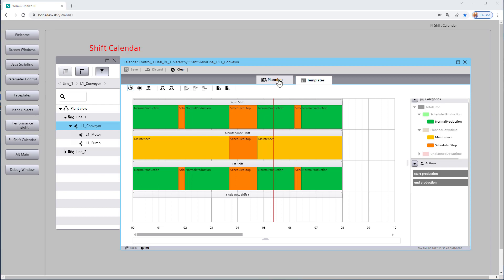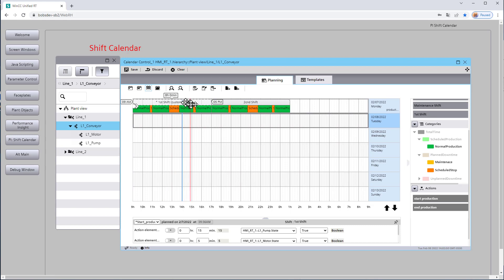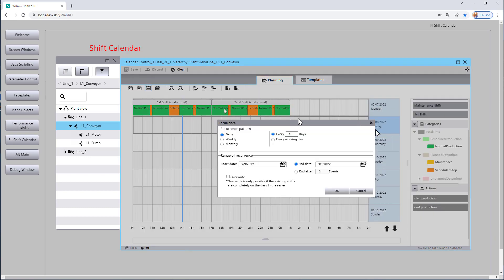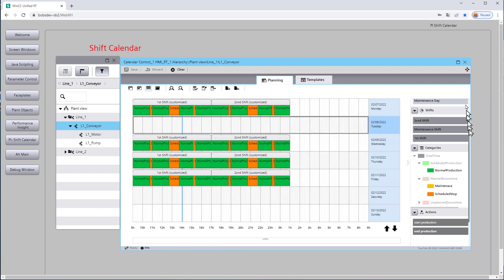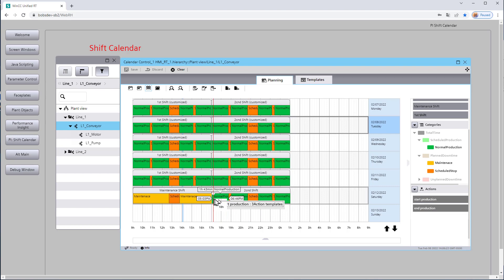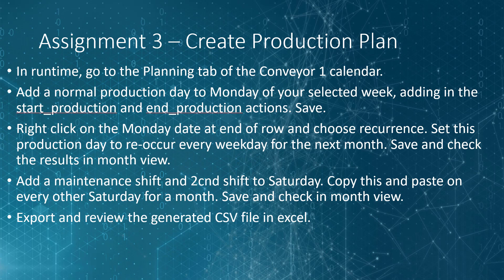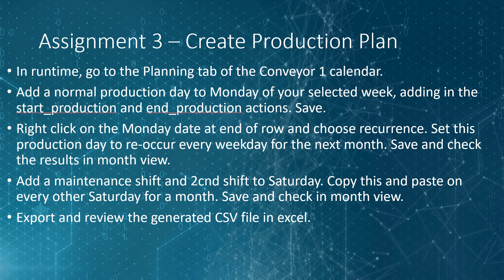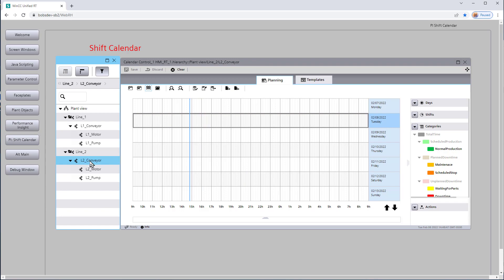WinCC Unified V17 #36: Configure Unified Production Calendar 📅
This is #36 in our WinCC Unified V17 series! This video shows you how to configure your production planning calendar. We will use the Unified Runtime interface to the Calendar and use drag and drop to add normal production, maintenance and scheduled downtime events to our production day. Watch until the end to grab a link to the first video in this series!